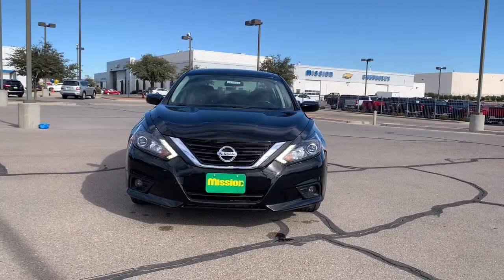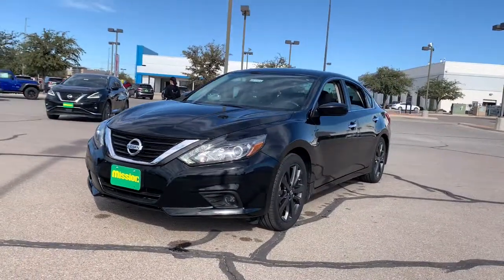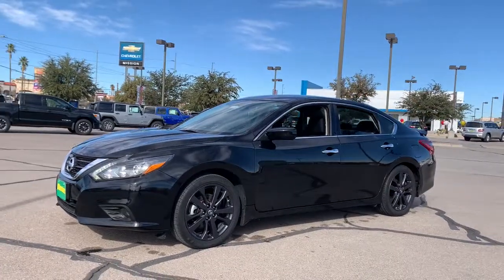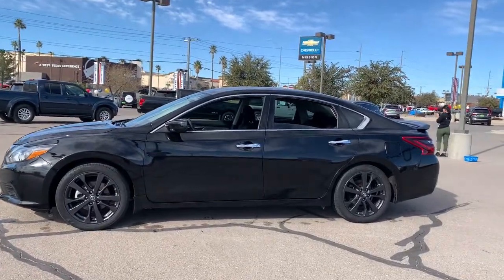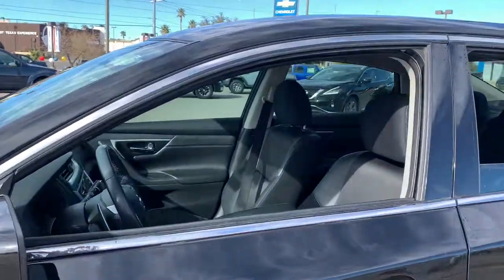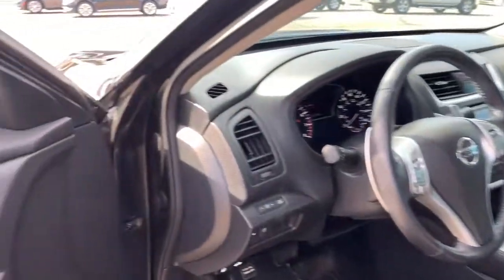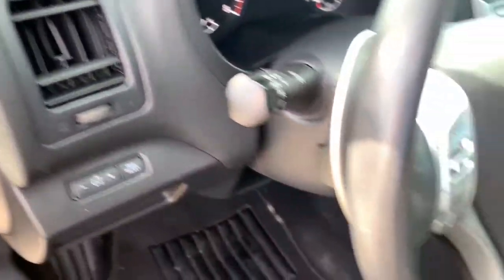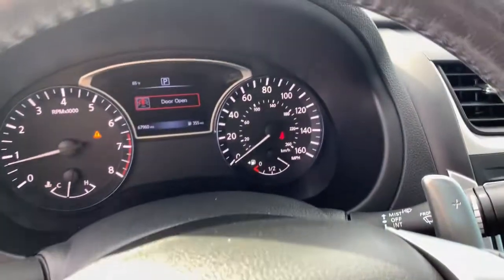2017 Nissan Altima El Paso, TX, Las Cruces, NM, Alamogordo, NM, Carlsbad, NM, Ruidoso, NM 21-1547B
Super Black Used 2017 Nissan Altima available in El Paso, Texas at Mission Chevrolet. Servicing the Las Cruces, NM, Alamogordo, NM, Carlsbad,
2017 Nissan Altima 2.5 SR - Stock#: 21-1547B - VIN#: 1N4AL3AP7HC495709

Mission Chevrolet
1316 George Dieter Dr